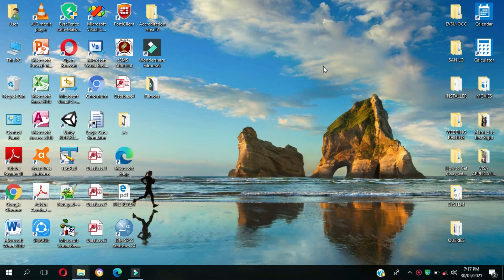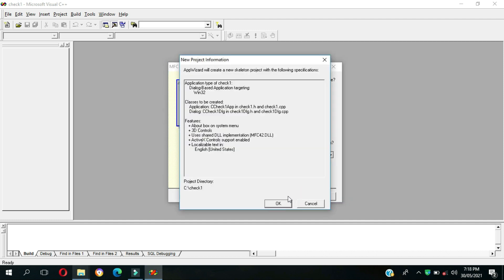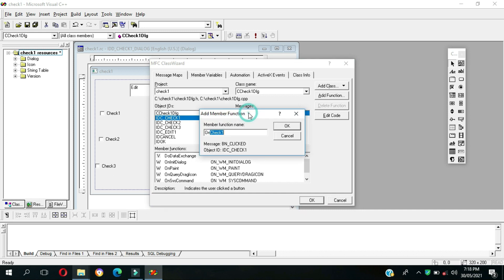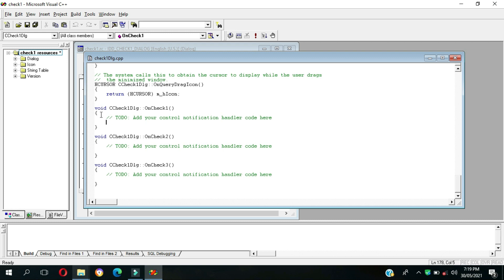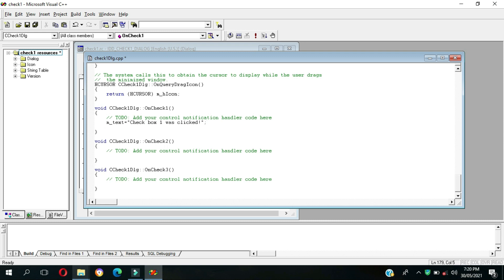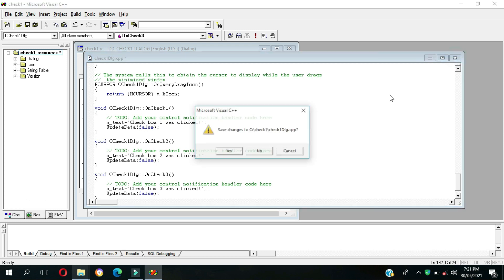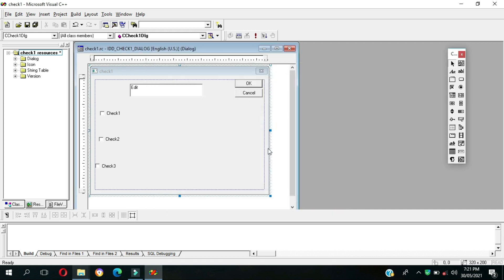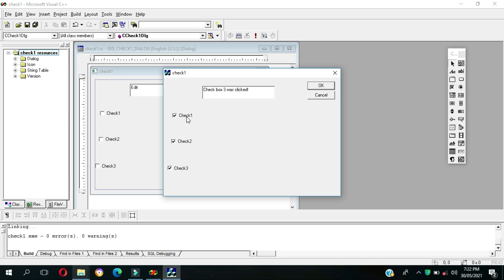Microsoft Visual C++ 6.0 Programming | Chapter 2 - Check Box Implementation | For Beginners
"C++ is a superset of the C Programming Language"

                                                                                                        - Bjarne Stroustrup